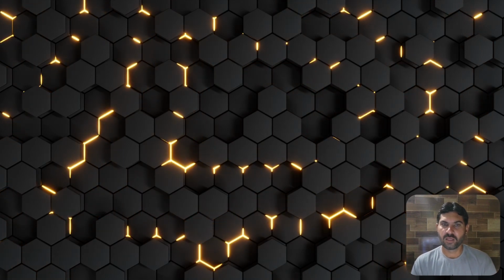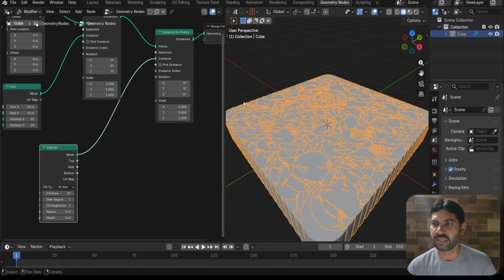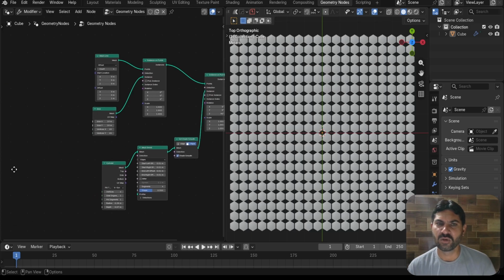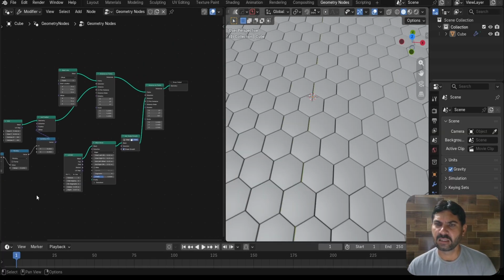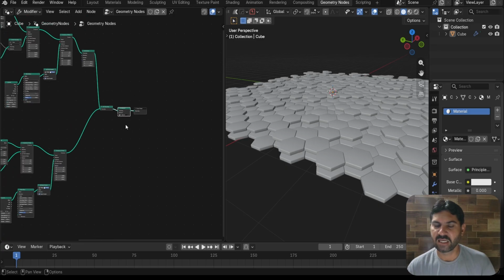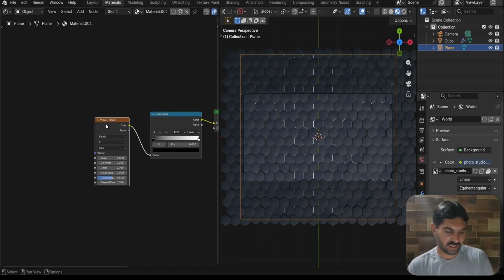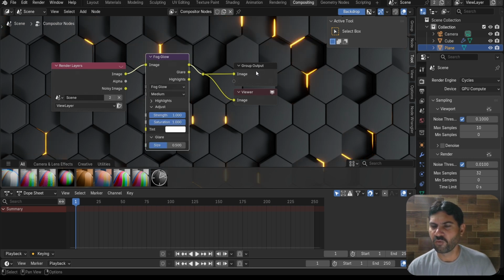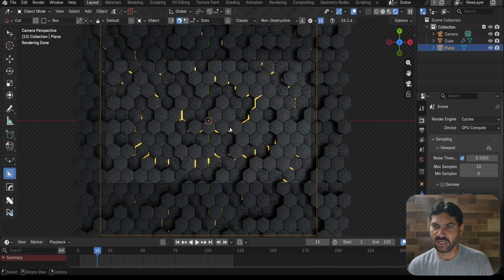Hex Stacks Animation With Geometry Nodes | Blender Tutorial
Create Hex Stacks Animation in Blender using Geometry Nodes with this step-by-step tutorial. Learn how to generate procedural hex, animate glowing edges, and build a futuristic motion graphics background.